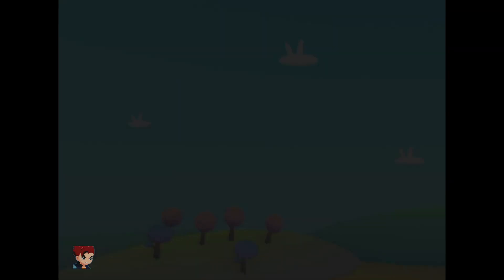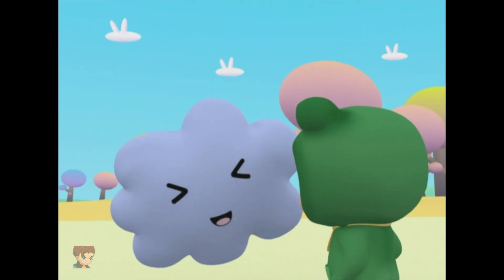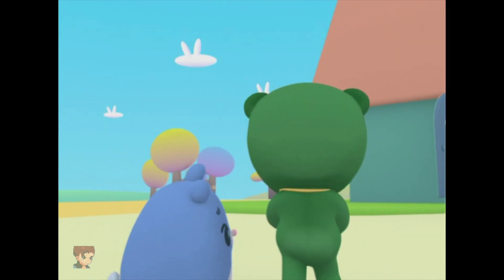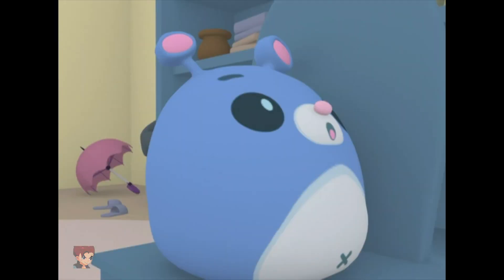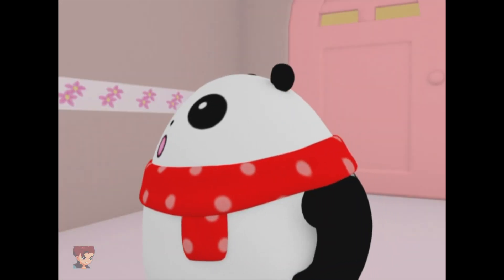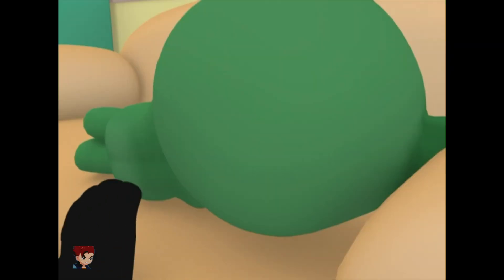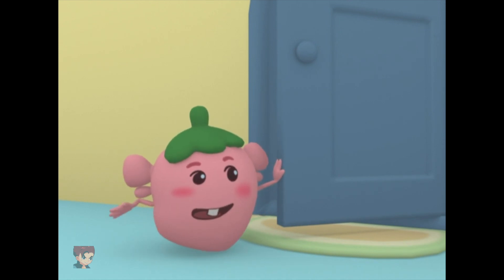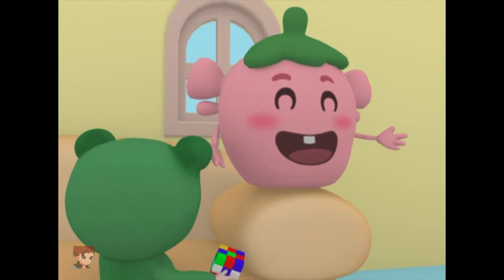Square Kindergarten Video for Preschoolers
It's a day in the life of a preschooler for Rubi, Yoyo and their friends as they play and learn together. Rubi is cute, innocent, at times emotional, and her petty conflicts with her friends and her interesting behavior give life to every episode. More importantly, they give a learning lesson for all little ones. This series carries social and educational messages like personal responsibility, care and concern for others, creativity, making friends etc.